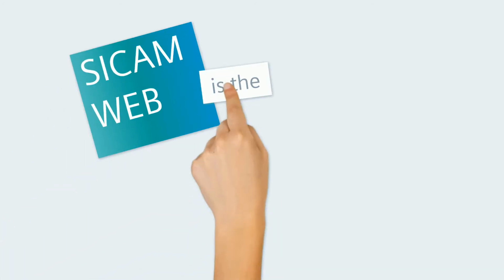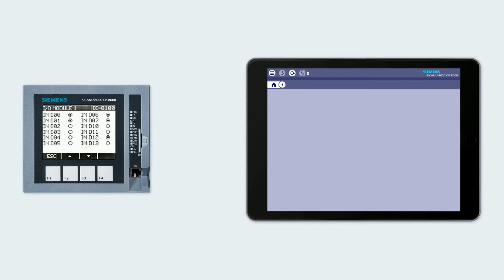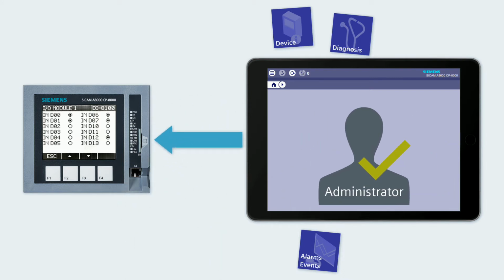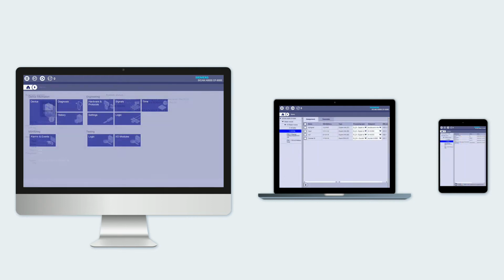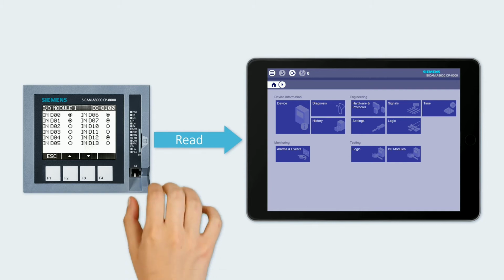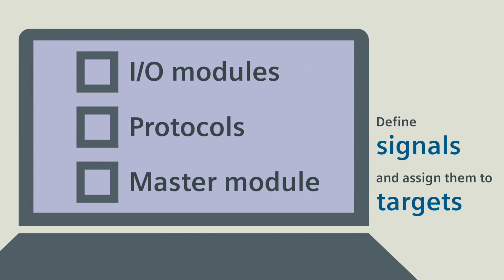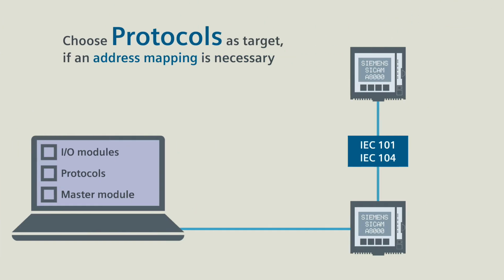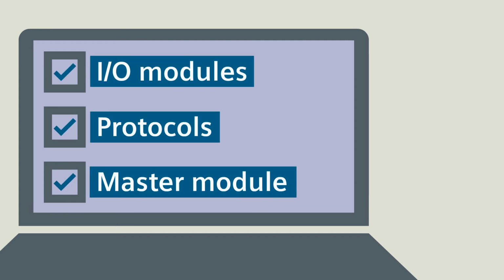SICAM WEB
SICAM WEB - Operation and monitoring of SICAM A8000 CP8000 / 8021/8022 without software installation and without effort